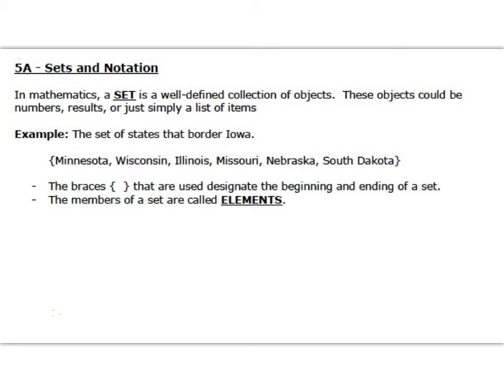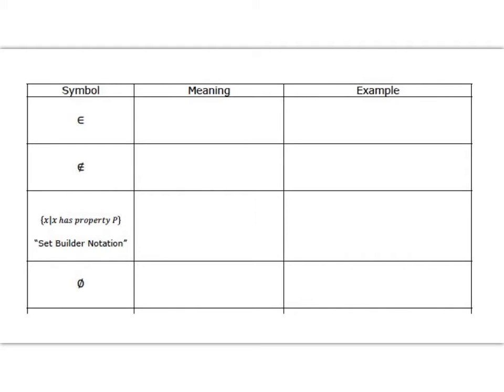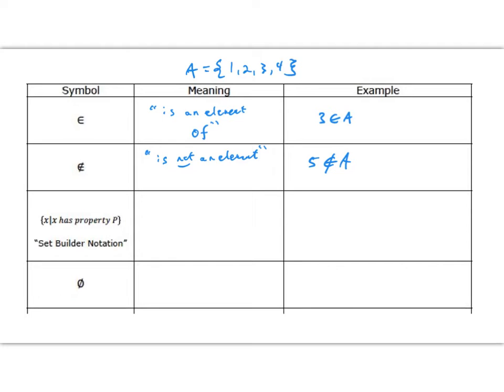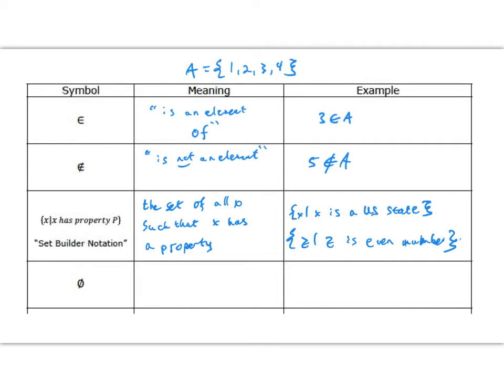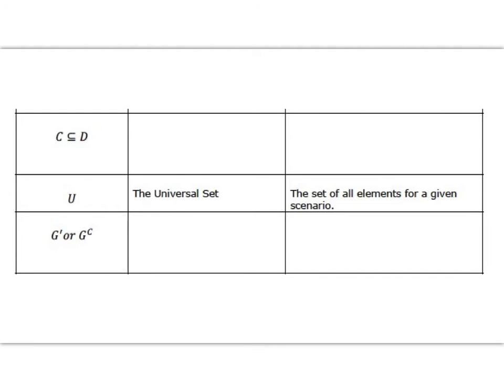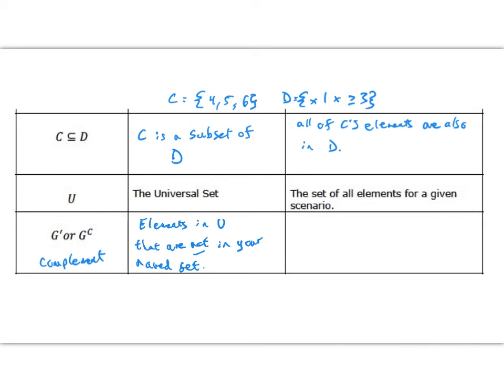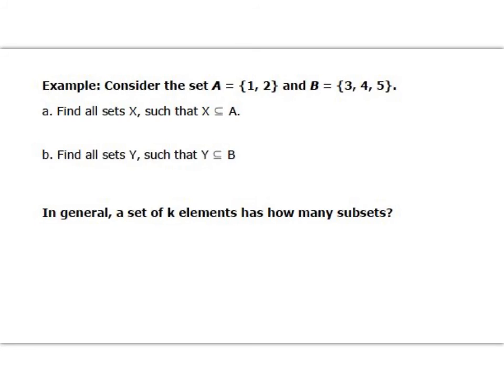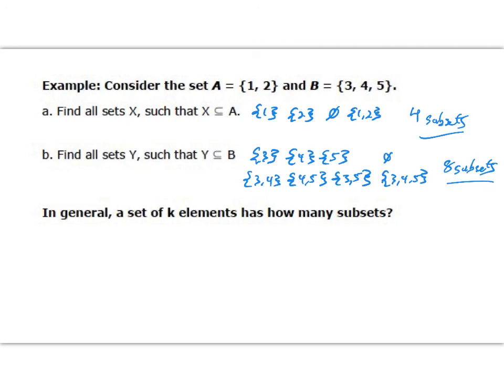Sets and Set Notation Video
This video covers the basics of sets and some of the mathematical notation around sets.